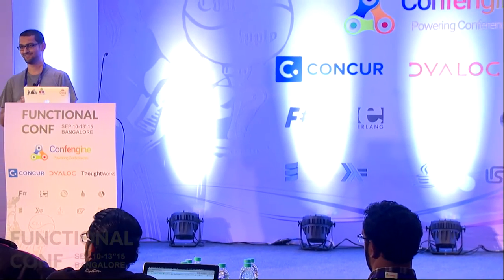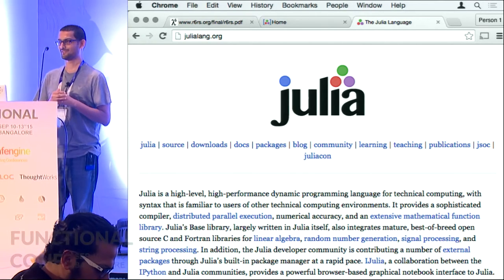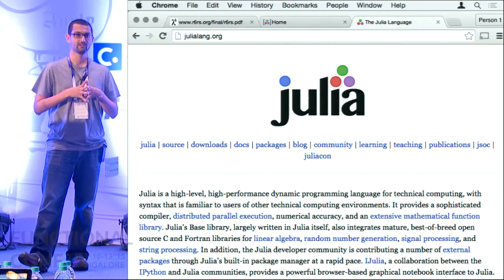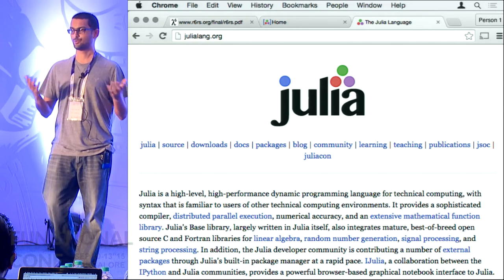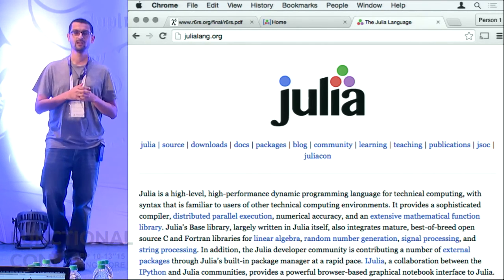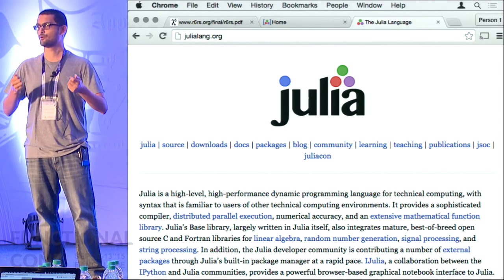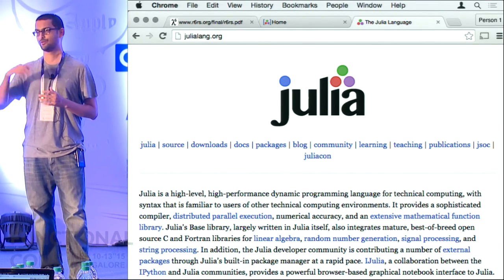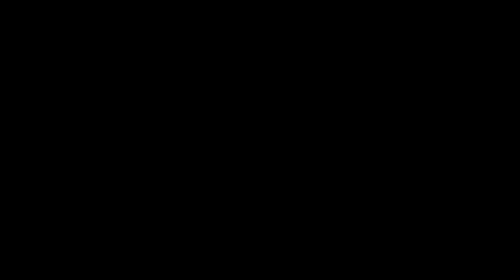Keynote: Why Julia by Viral B Shah at Functional Conf 2015 Trailer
In this talk, I will talk about our motivation for creating Julia. Julia is a high-level, high-performance dynamic programming language. It provides a sophisticated compiler, distributed parallel execution, numerical accuracy, and an extensive mathematical function library. Julia’s Base library, largely written in Julia itself, also integrates mature, best-of-breed open source C and Fortran libraries for linear algebra, random number generation, signal processing, and string processing. In addition, the Julia developer community is contributing a number of external packages through Julia’s built-in package manager at a rapid pace. This is why Julia is seeing rapid adoption in universities for teaching and research, as well as in businesses.

I will discuss what makes Julia fast. Julia's ability to combine these levels of performance and productivity in a single language stems from the choice of a number of features that work well with each other:

1. An expressive parametric type system, allowing optional type annotations;
2. Multiple dispatch using those types to select implementations;
3. A dynamic dataflow type inference algorithm allowing types of most expressions to be inferred;
4. Aggressive code specialization against run-time types;
5. Metaprogramming;
6. Just-In-Time compilation using the LLVM compiler framework; and
7. Careful design of the language and standard library to be amenable to type analysis;

I will also touch upon how the language design has made it possible to explore many parallel programming models in Julia, completely within the language.